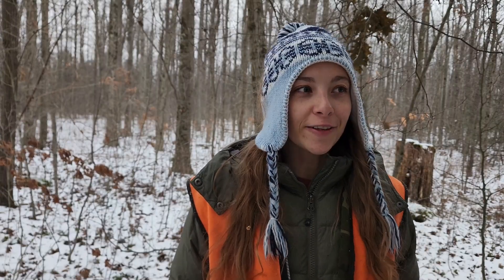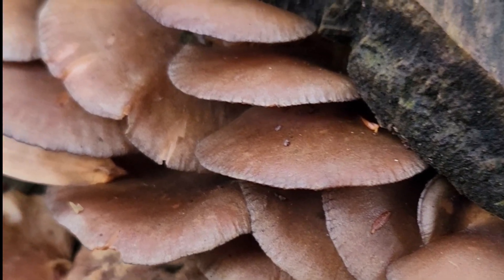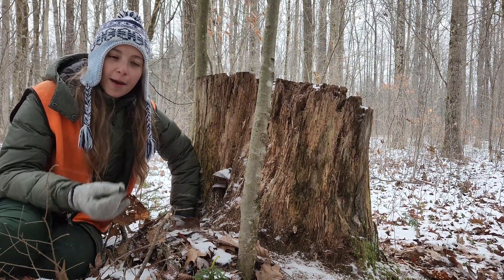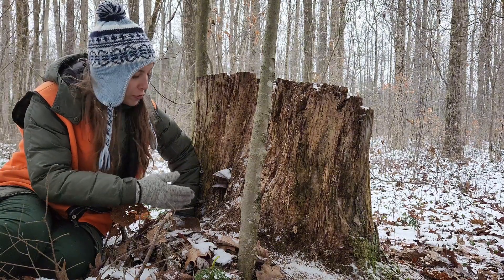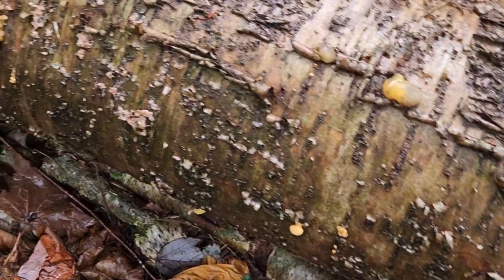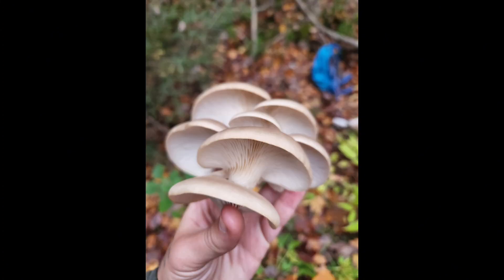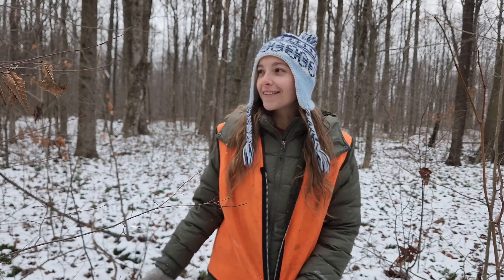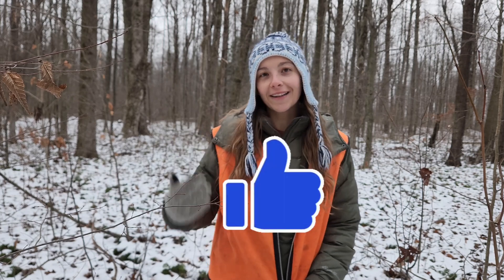Late Fall Oyster (Olive Oysterling, Sarcomyxa Serotina) Mushroom Identification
Welcome to the MycoVault!

On today's video I will be discussing how to identify the late fall oyster mushroom (Also known as; Olive Oysterling or Sarcomyxa serotina). This fungi can be  found anytime from the late autumn months into the cold of winter around North America. This is one of the few fleshy bodied edible fungi you can find even when it's cold outside. Let's jump into it!

Follow Kaitlyn's other resources online here;
Facebook; @The Mycovault